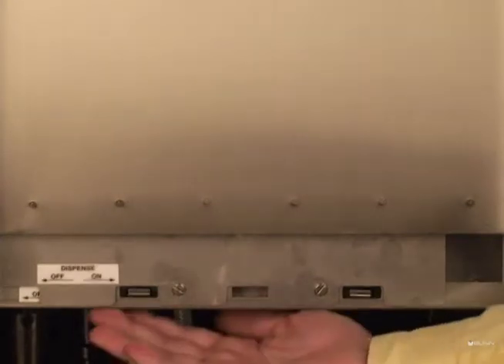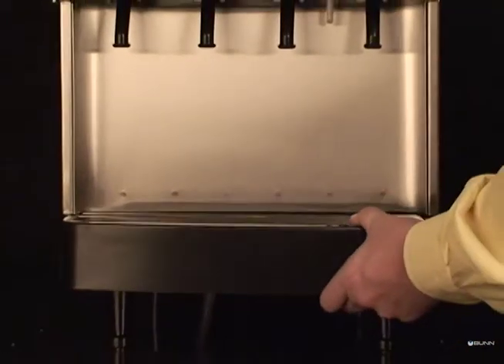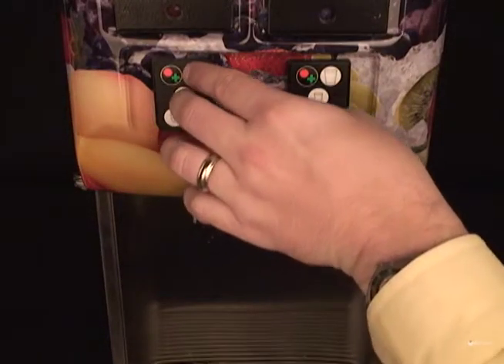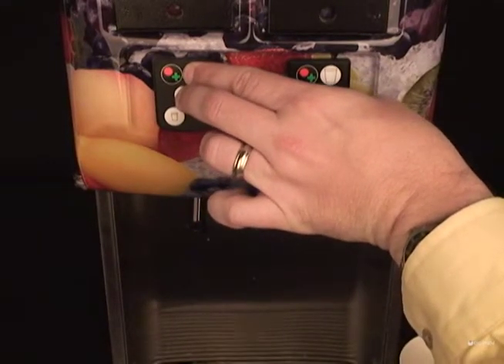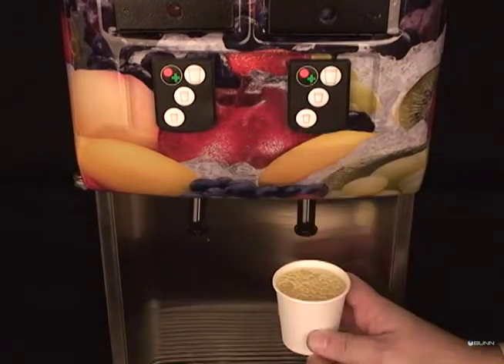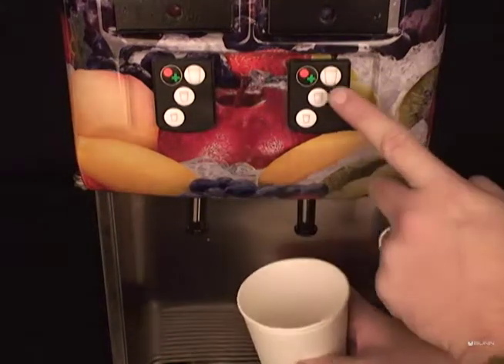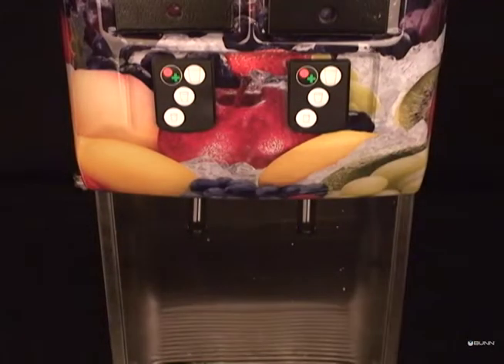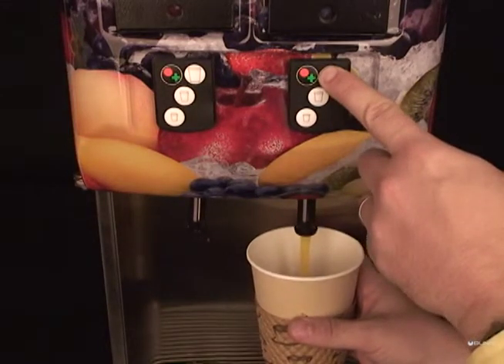JDF S Setting Portion Control Memb English